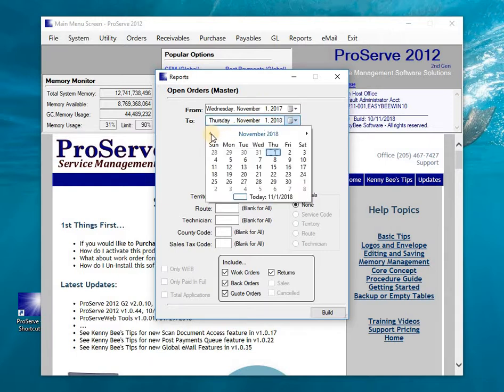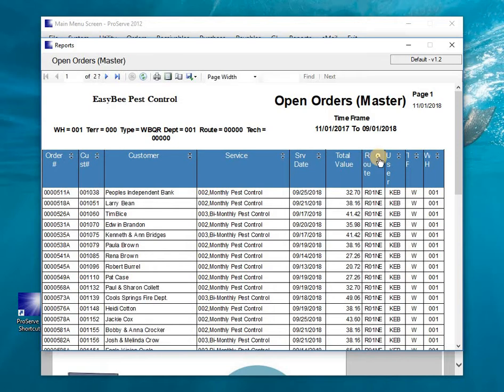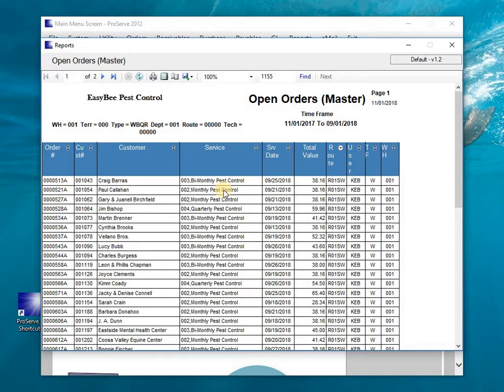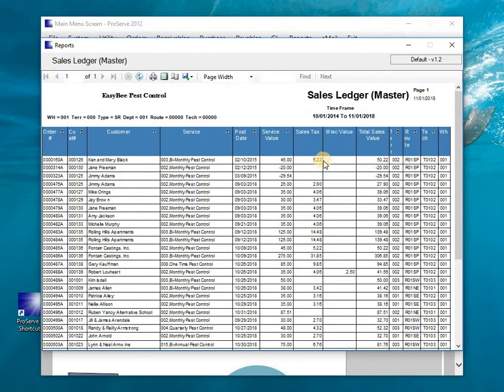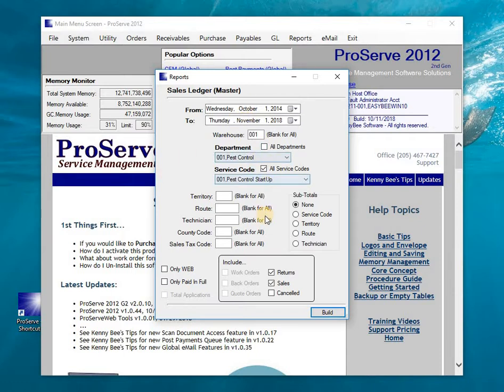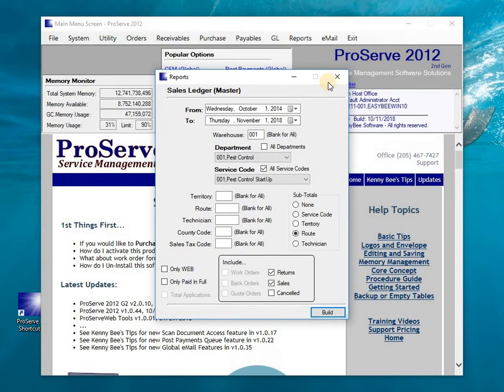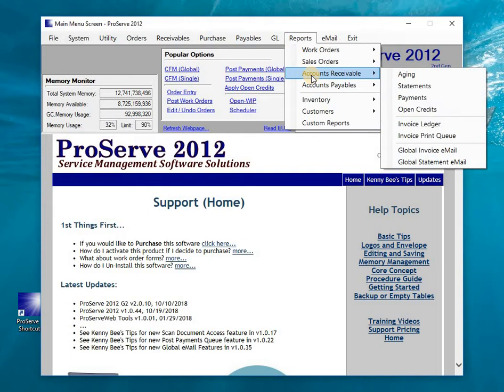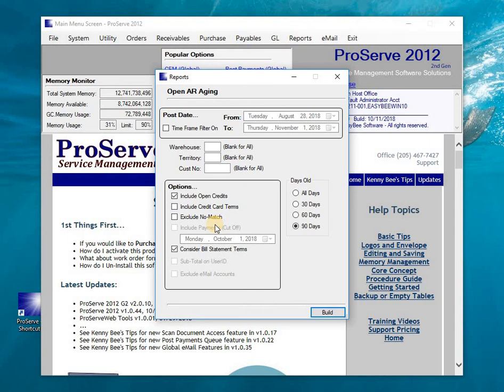ProServe 2012 - Training Video Set5-05c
Training Video - Overview of the Reports (Part One)